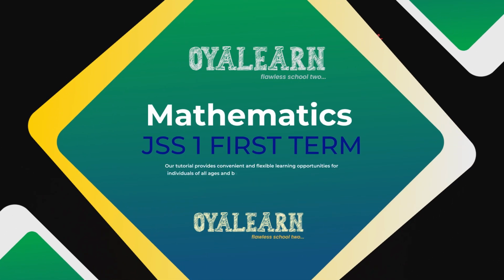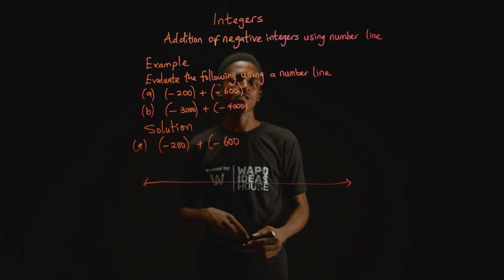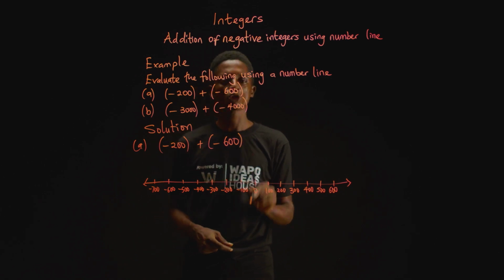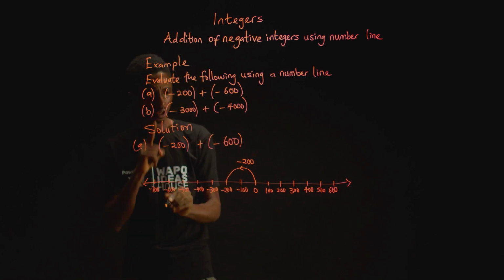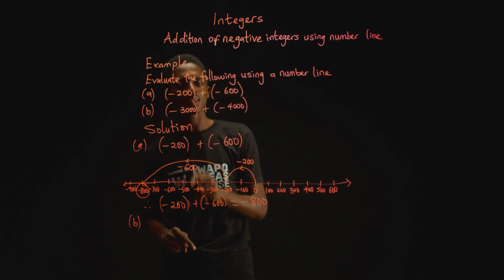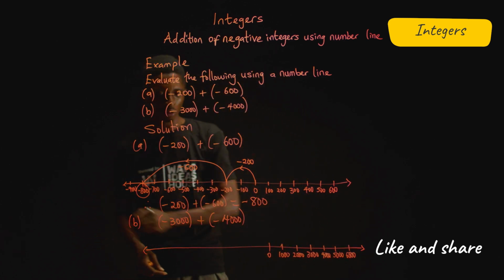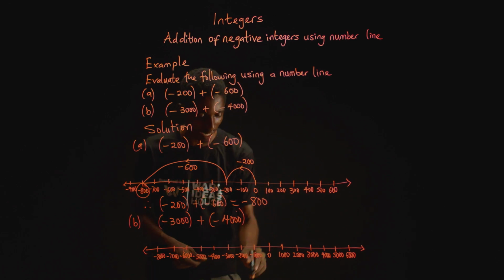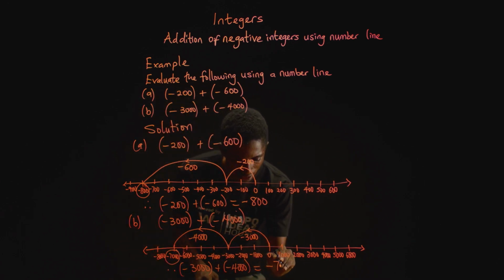JSS1 | Mathematics | Integers | Addition of negative integers using number line 2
In this lesson, we’ll learn about integers. Focusing on addition of negative integers using number line and making it easy to understand.

What You'll Learn:
How to add negative integers using the number line.